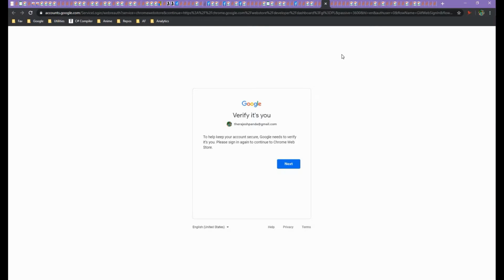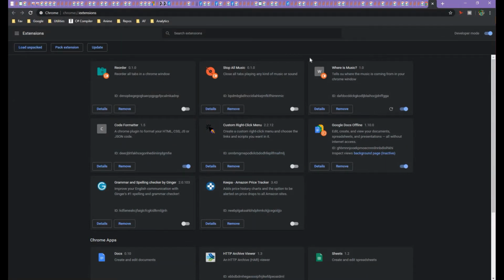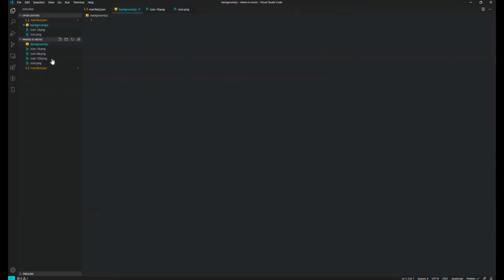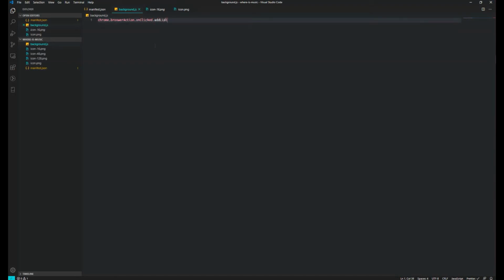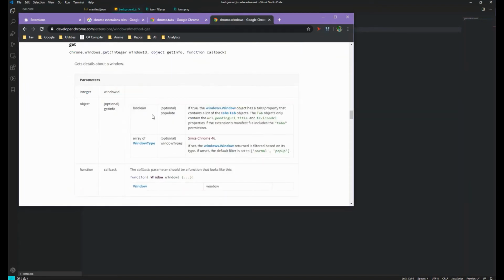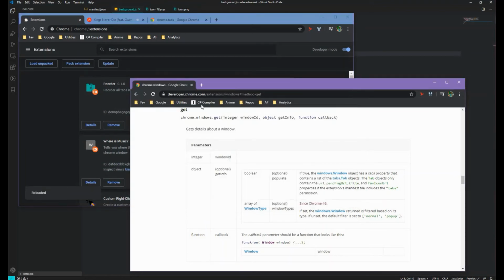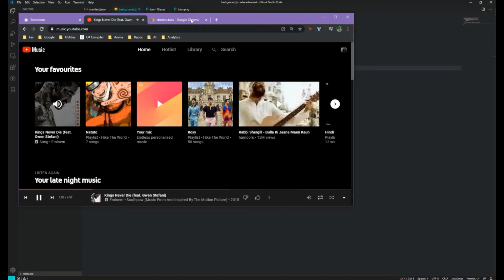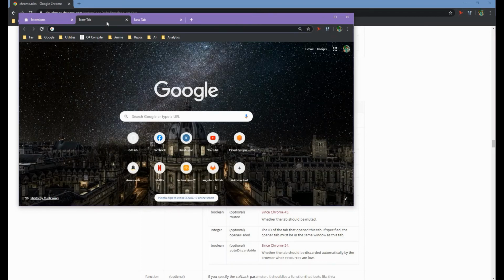Created My First Chrome Extension | So easy! Getting started!!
A simple working session around creating a simple chrome extension. Took a simple use case from my daily life and implemented it. Let me know what you think and also if this helped you in creating your own extension.

Basic JS skills required.